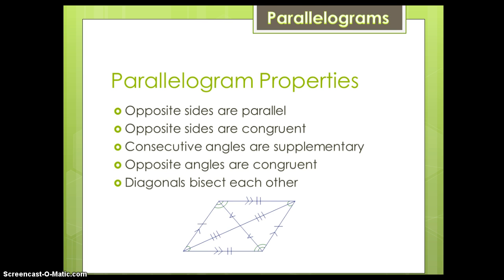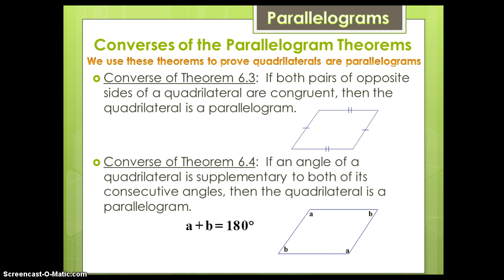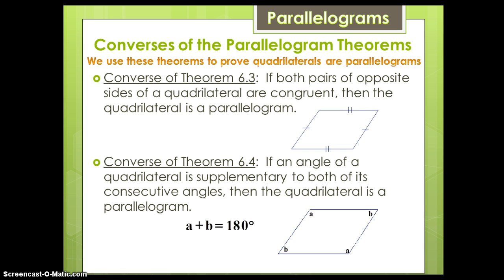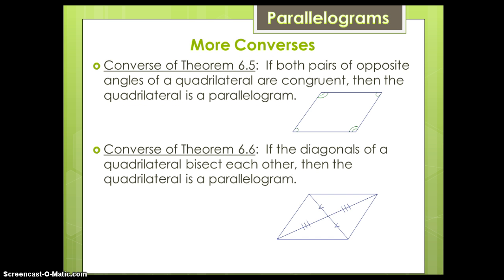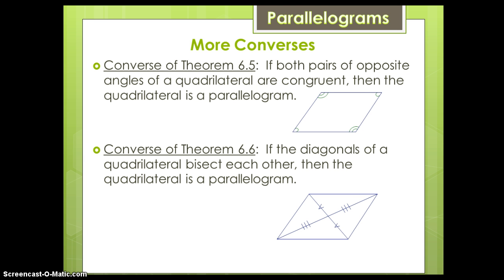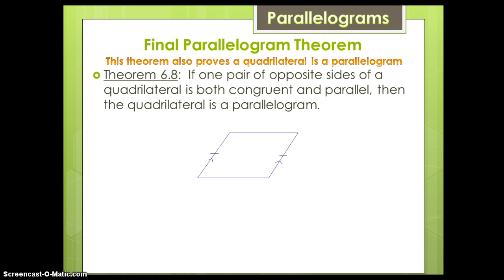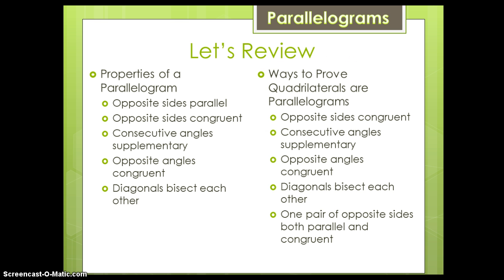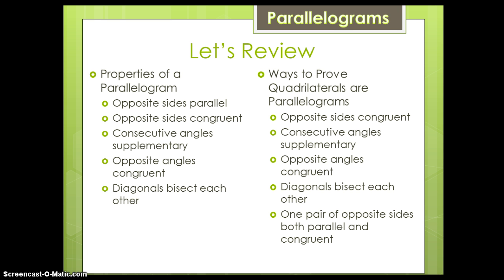Converses of Parallelogram Thms